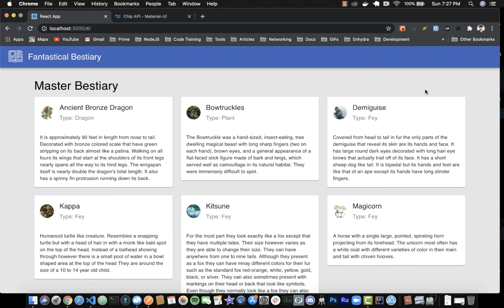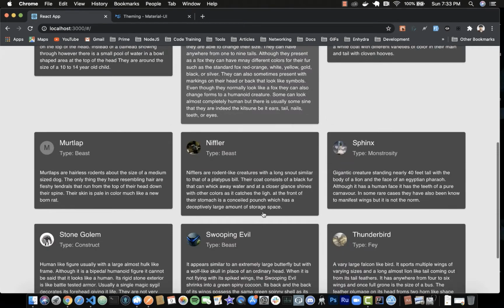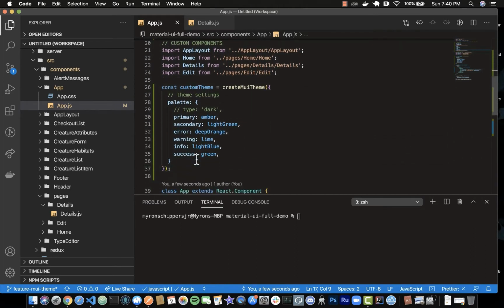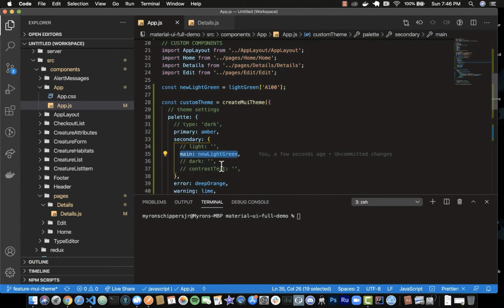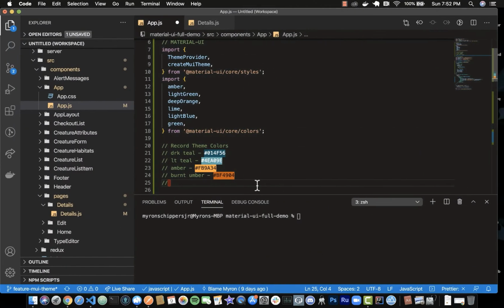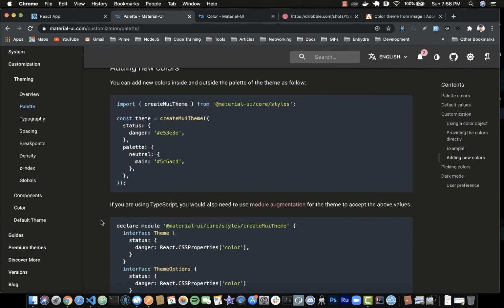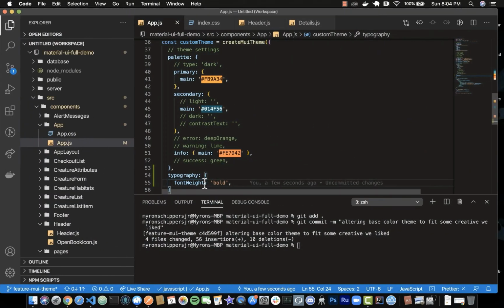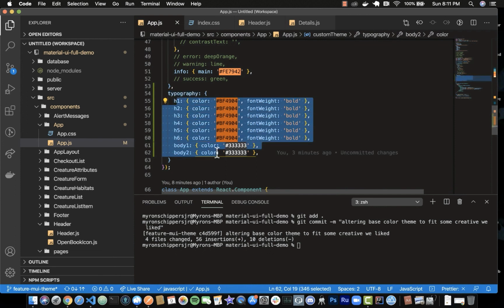Material-UI Customization Part 1, Theme Colors/Palette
In this video, we walk through how to customize the Material-UI theme colors. Material-UI refers to the theme colors as the Palette in their documentation. The initial application is built using React, Redux, Redux-Saga, Node, Express, & PostgreSQL.